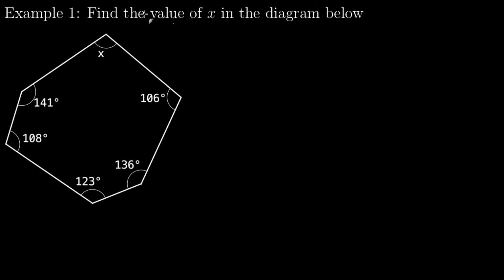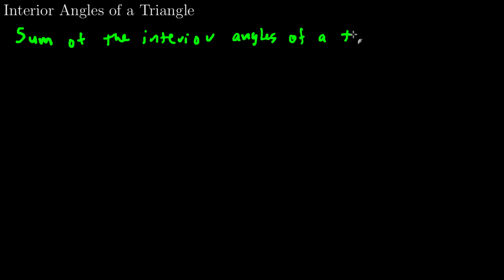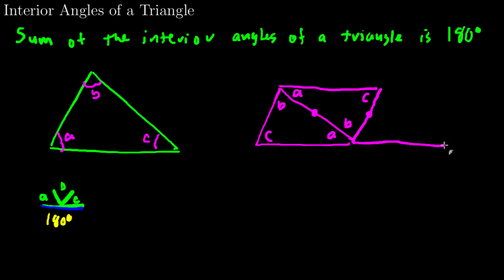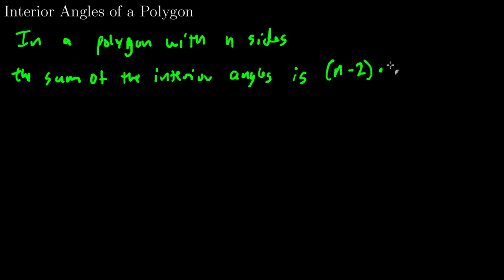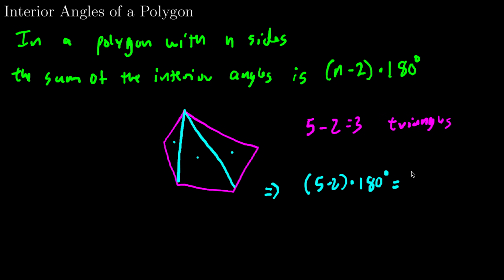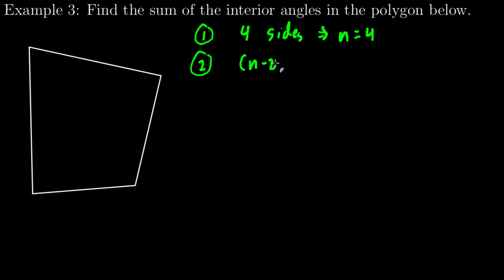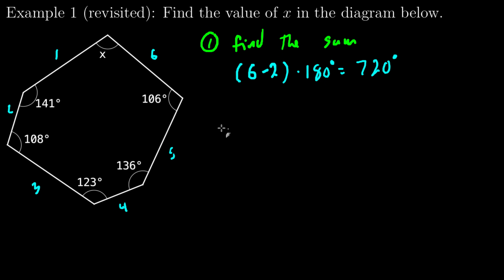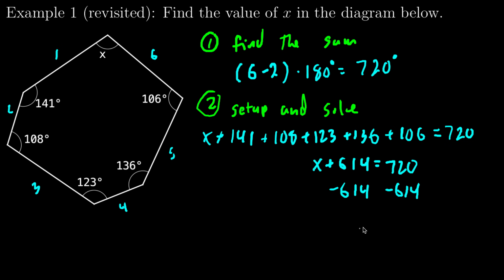Angles: Interior Angles of Polygons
Students will find the sum of the interior angles of polygons and use that to find the measure of a specific angle in a polygon.